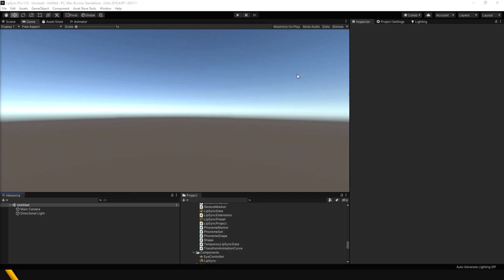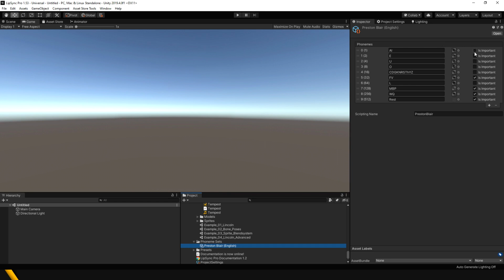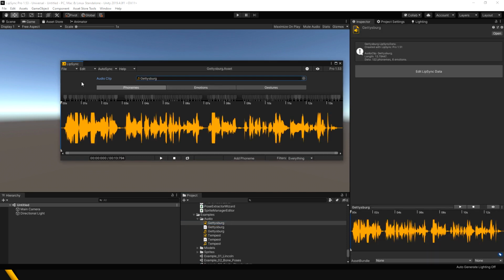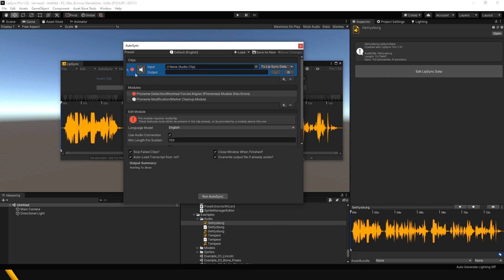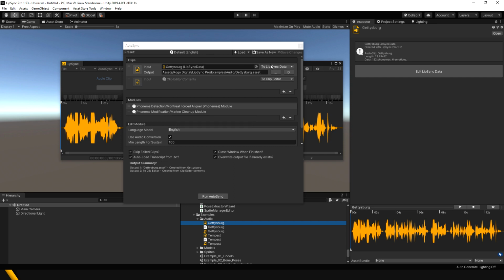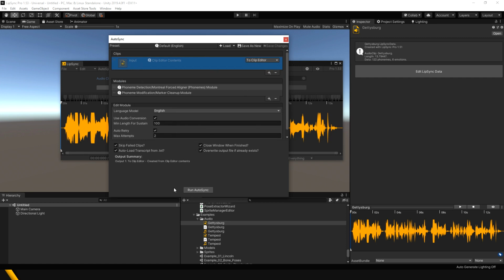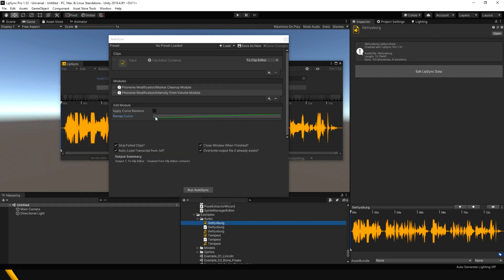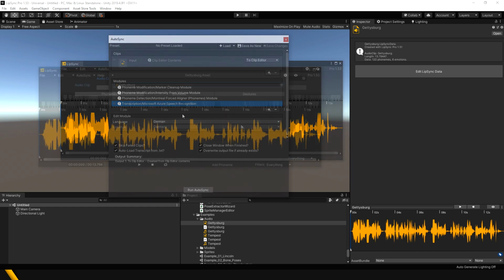LipSync Pro 1.53 Feature Rundown - AutoSync Updates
A walk-through of the new features regarding AutoSync & Phoneme Sets in LipSync Pro 1.53, available October 2020.